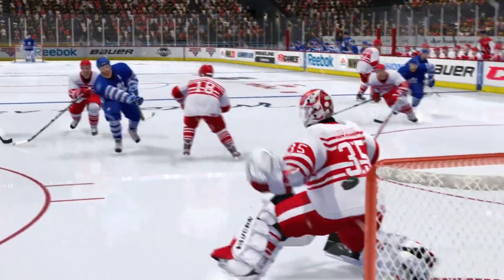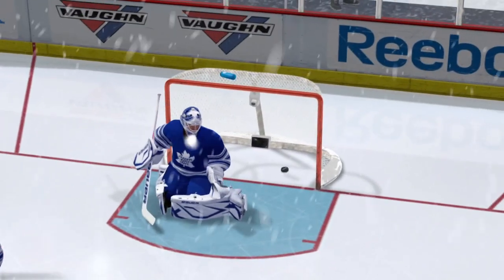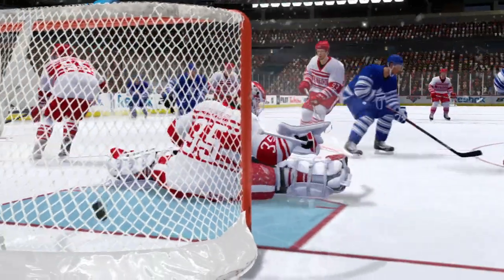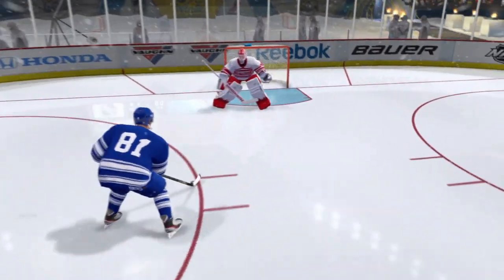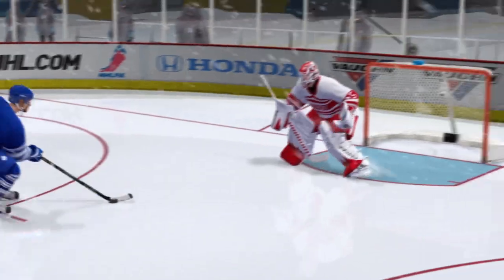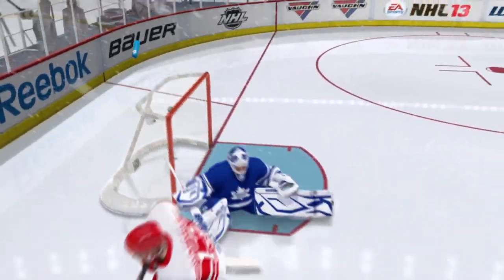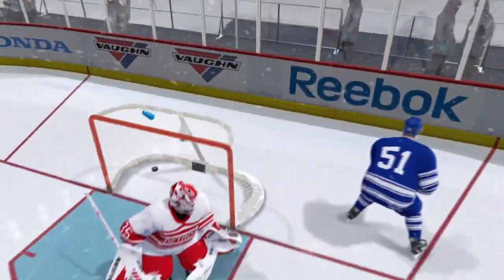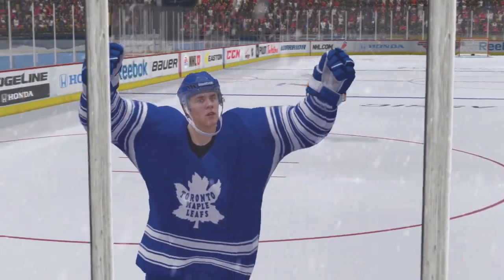NHL 13 - The Winter Classic That Could Have Been (Official 2013 Leafs vs. Red Wings Simulation)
Exclusive 2013 Winter Classic -  NHL 13 Simulation: Toronto Maple Leafs 5 - Detroit Red Wings 4 (SO)

each week for stats, storylines, conference standings, and our weekly highlight video from the NHL 13 Season Simulation.